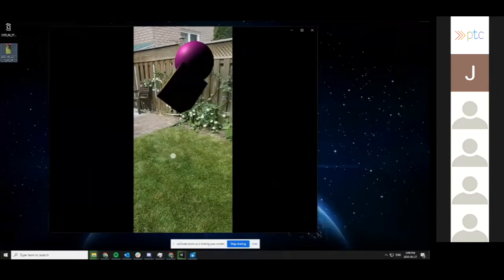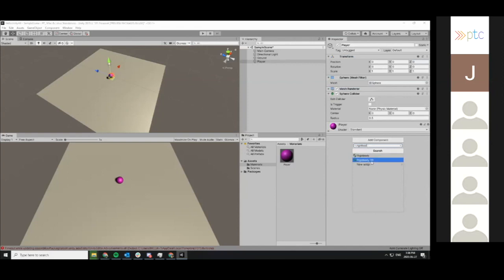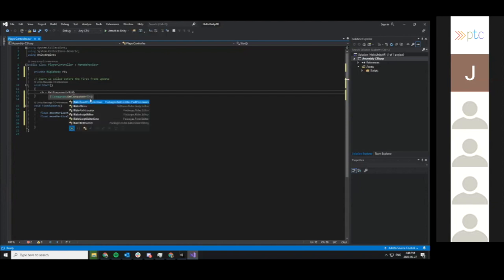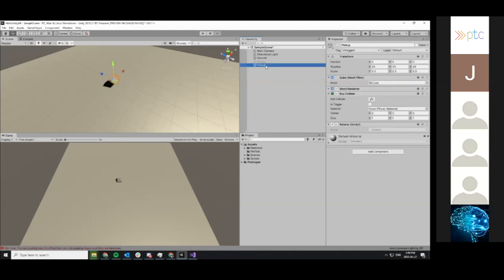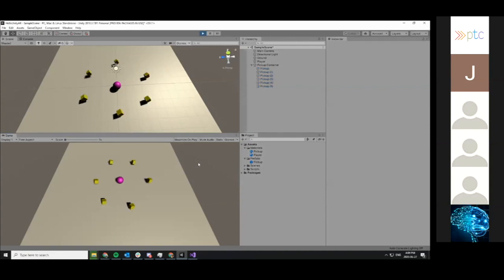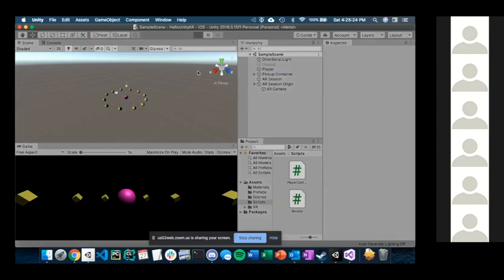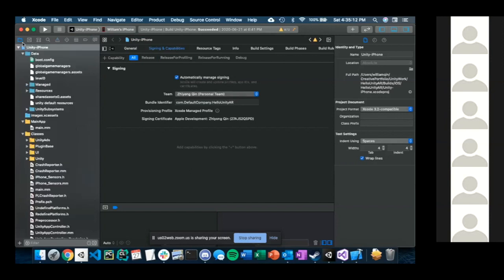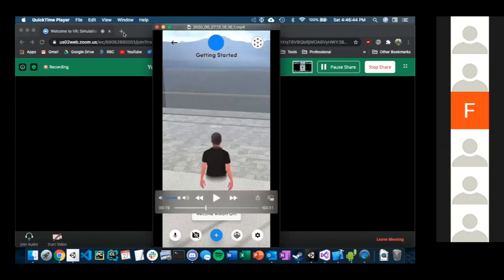PTC Ottawa: VR Workshop